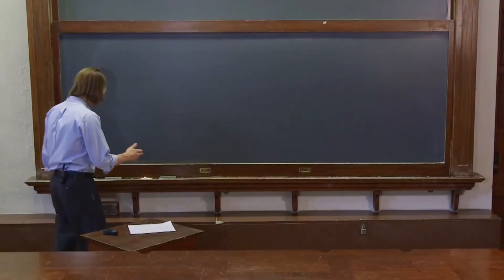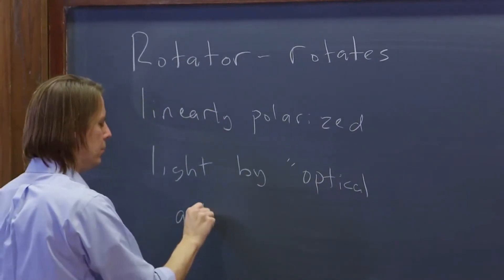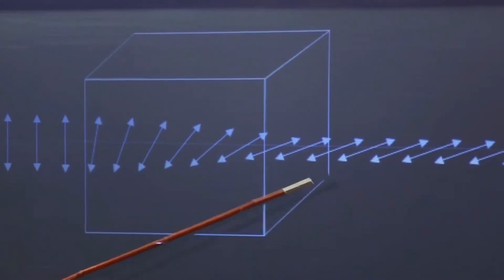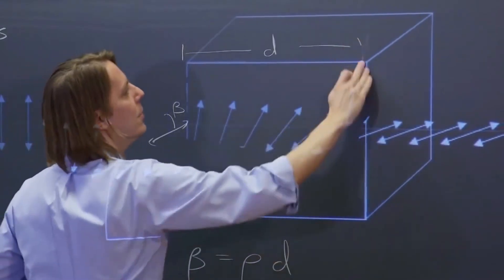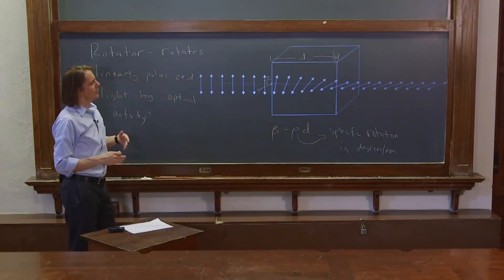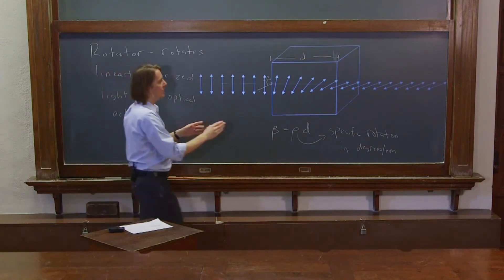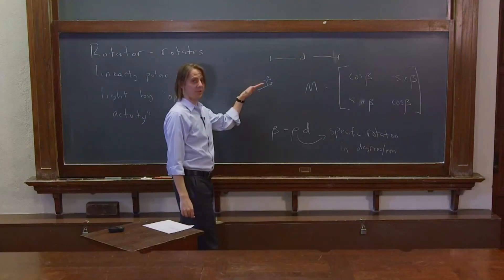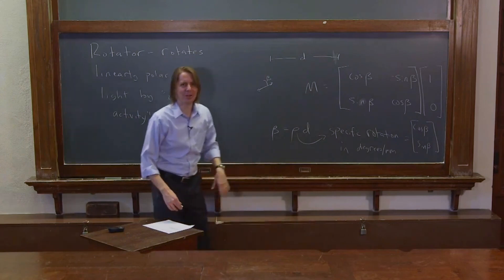PHYS 201 | Optical Rotator 1 - Optical Activity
A rotator changes the polarization direction through optical activity - another form of anisotropy.